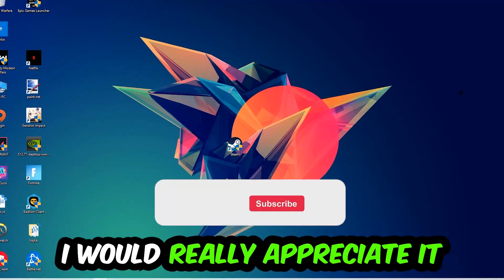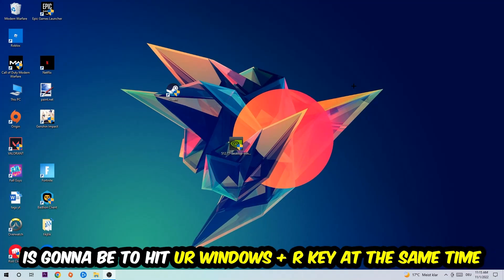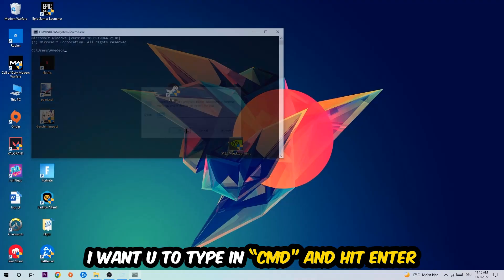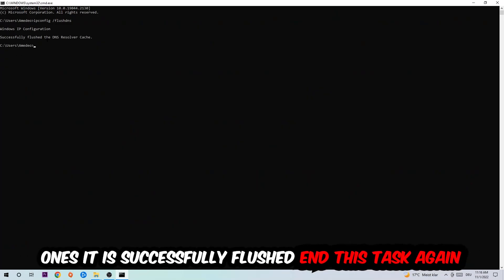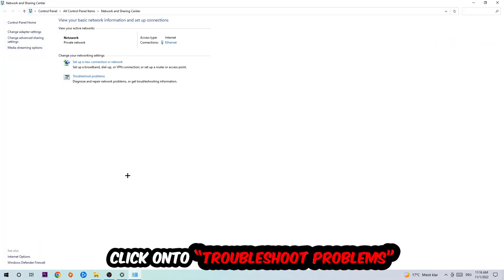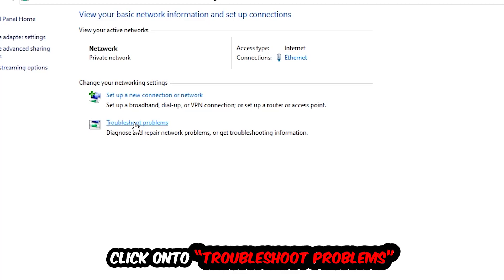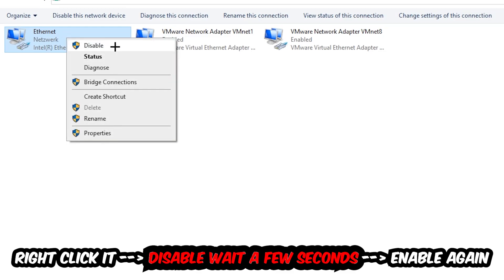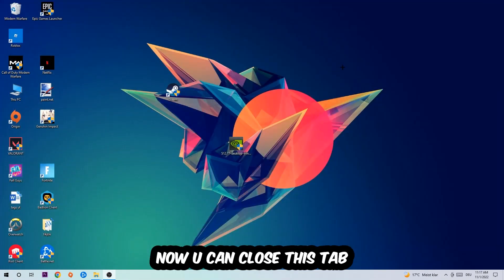Killing Floor 2 – How to Fix Connection Issues – Complete Tutorial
how to fix connection issues Killing Floor 2 2,
how to fix connection issues Killing Floor 2 pc,
how to fix connection issues Killing Floor 2 ps4,
how to fix connection issues Killing Floor 2 ps5,
how to fix connection issues Killing Floor 2 xbox,
how to fix network issues Killing Floor 2 2,
how to fix network issues Killing Floor 2 pc,
how to fix network issues Killing Floor 2 ps4,
how to fix network issues Killing Floor 2 ps5,
how to fix network issues Killing Floor 2 xbox,